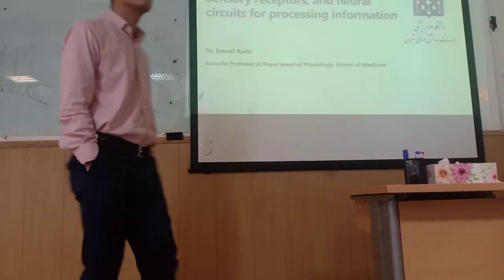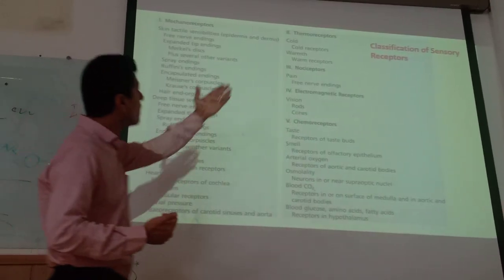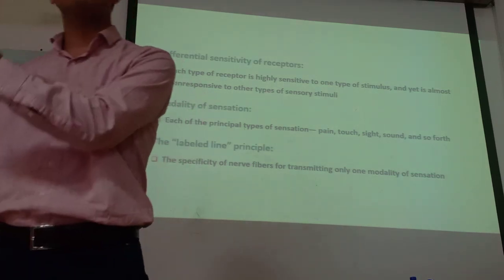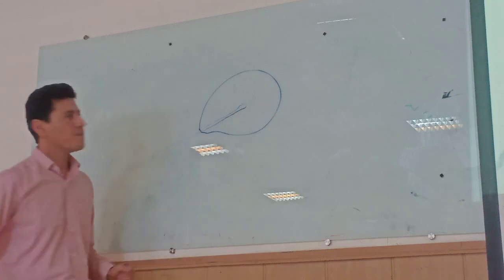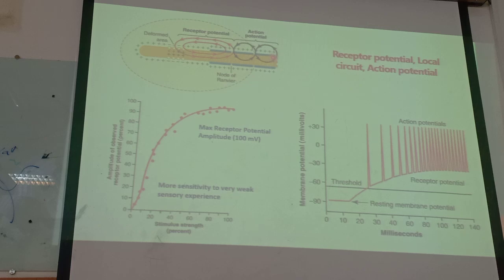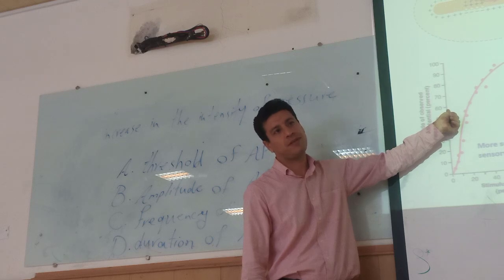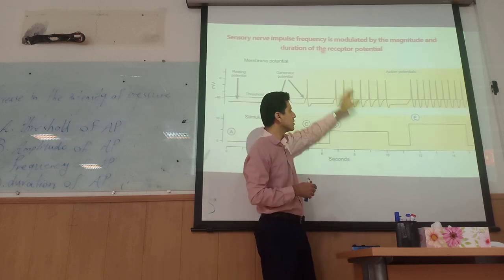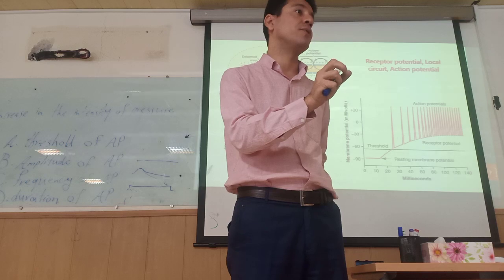Guyton chapter 47 part 01 TUMS